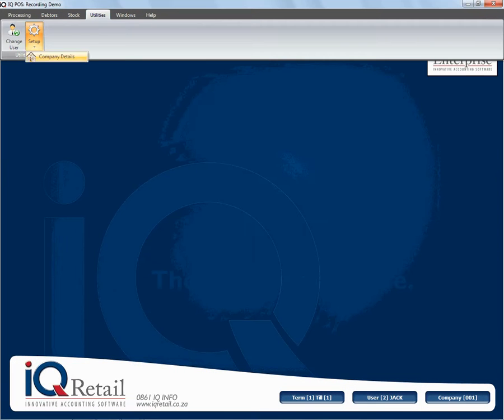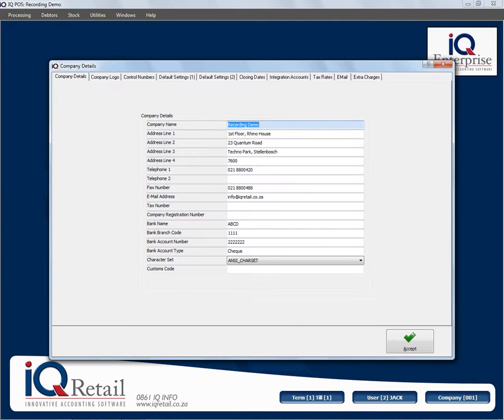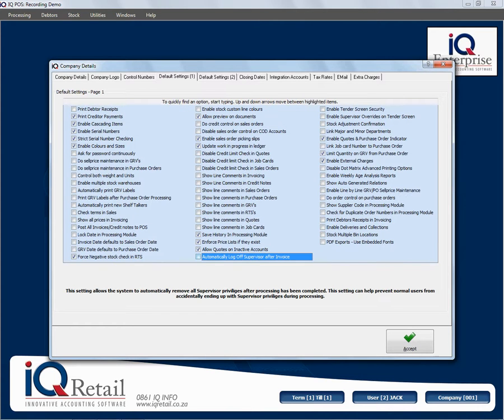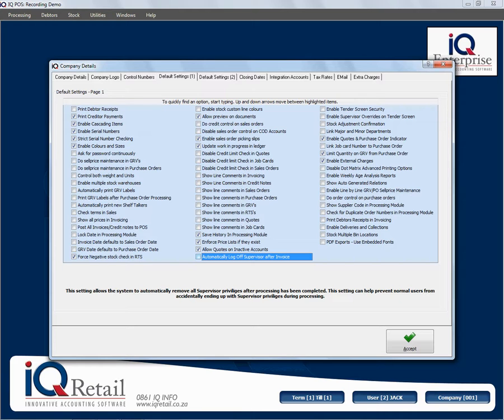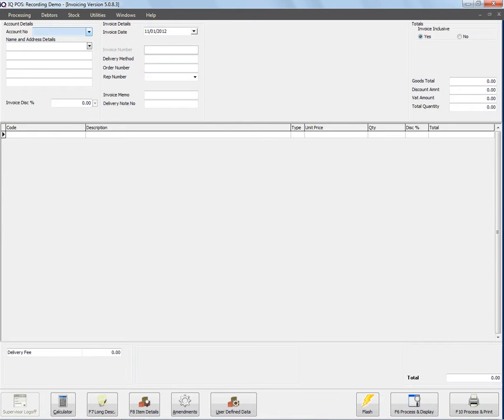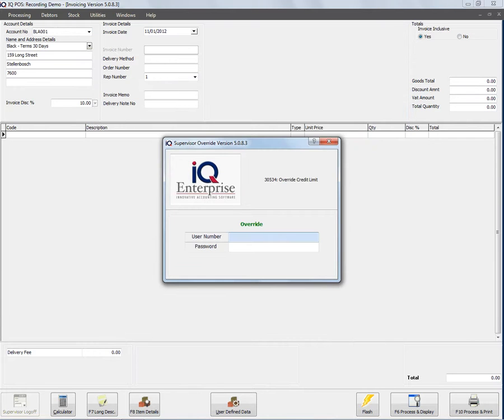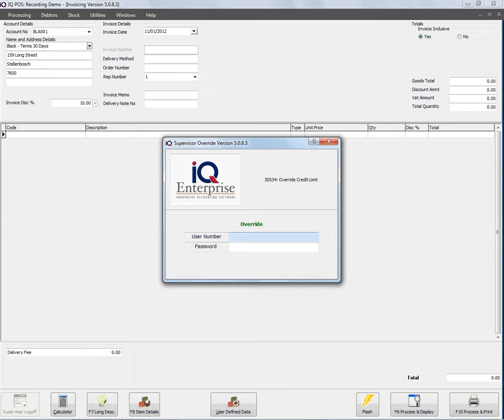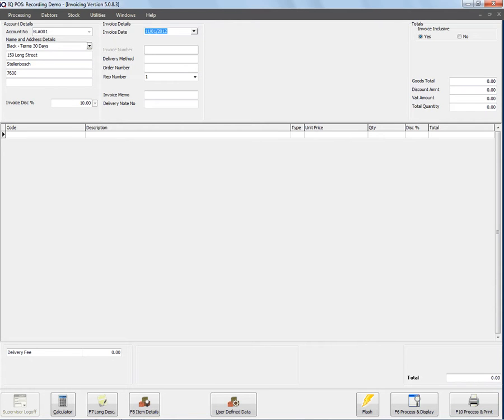IQ POS Utilities Setup Default Settings 1 35 Automactically Log Of Sup after INV